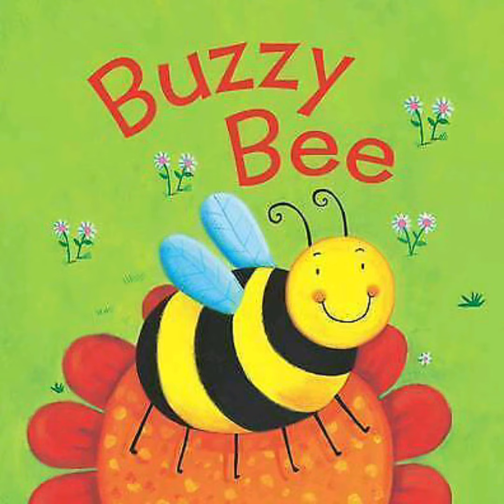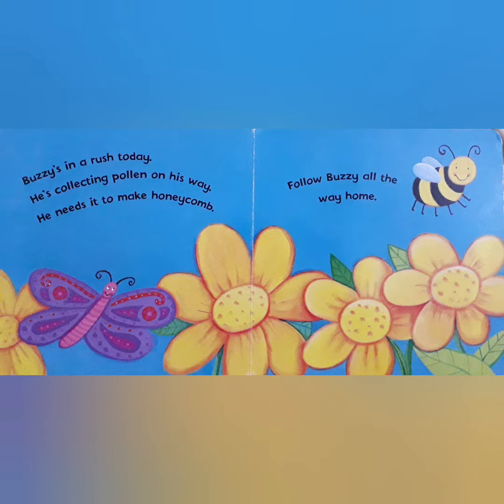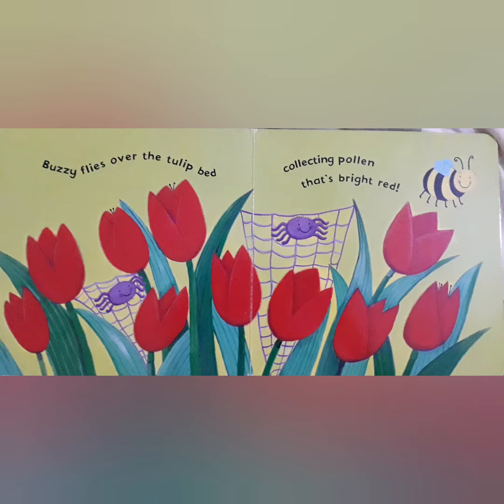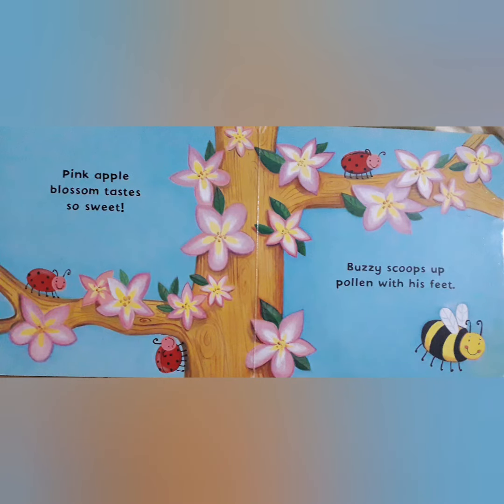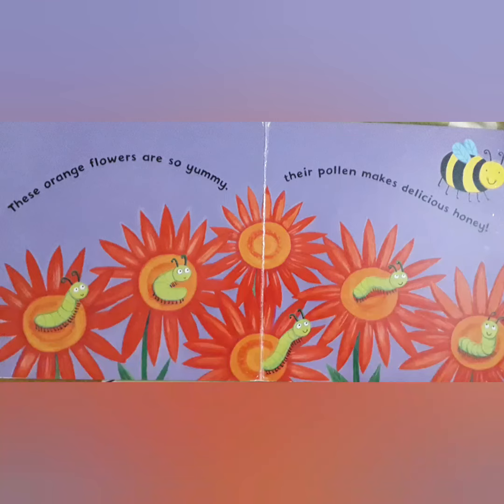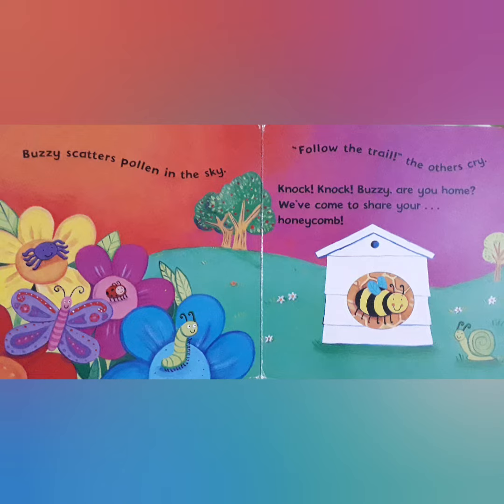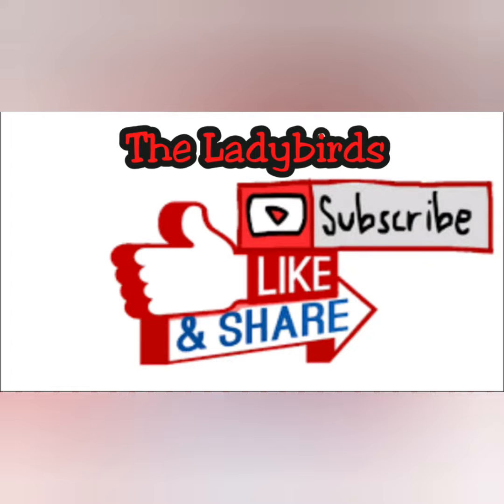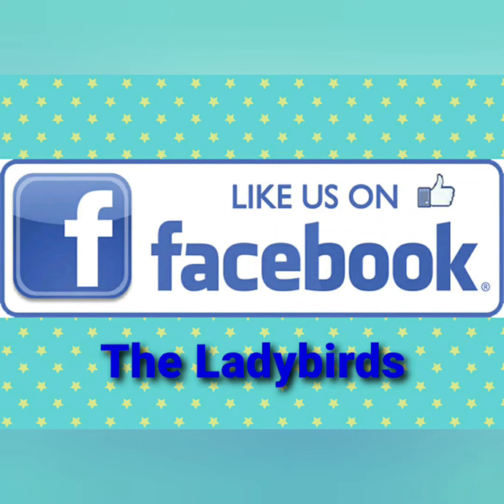Buzzy Bee |The Story about Honey Bee | Curious Ladybirds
Read and learn what the Buzzy bee does all day.